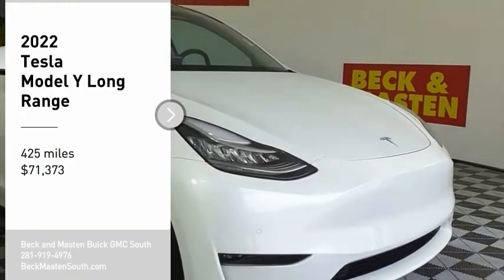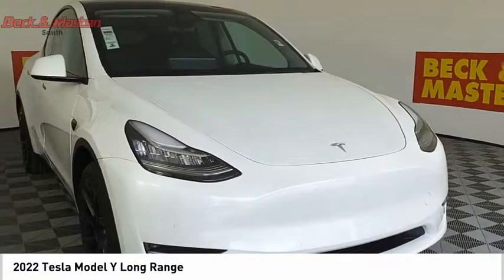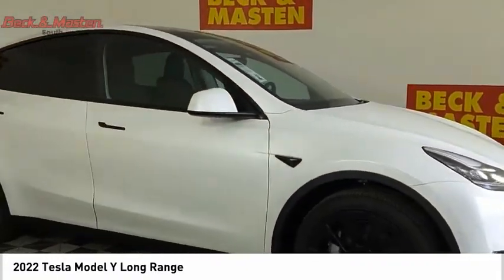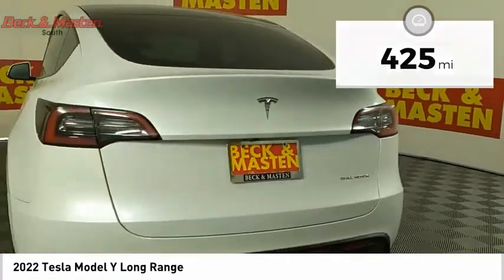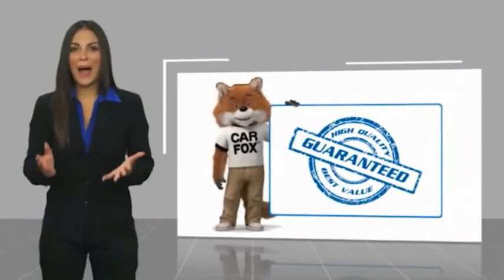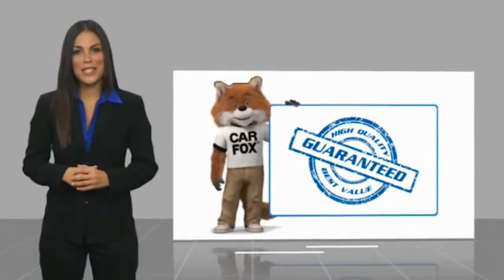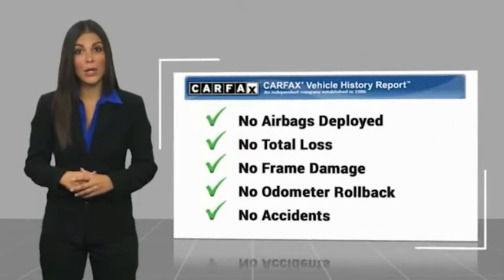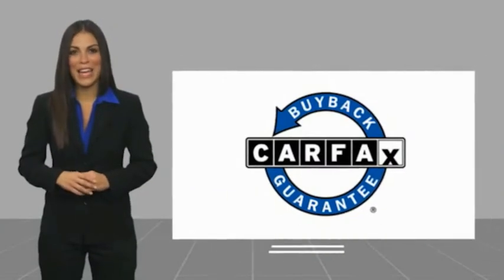2022 Tesla Model Y SK58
2022 Tesla Model Y Long Range

This White 2022 Tesla Model Y Long Range might be just the crossover awd for you.  This one's a deal at $71,373.  For a good-looking vehicle from the inside out, this crossover awd features a timeless white exterior along with a black interior.  This vehicle comes equipped with a built-in navigation system.  Park with ease using the parking sensors.  Don't wait until it is too late!